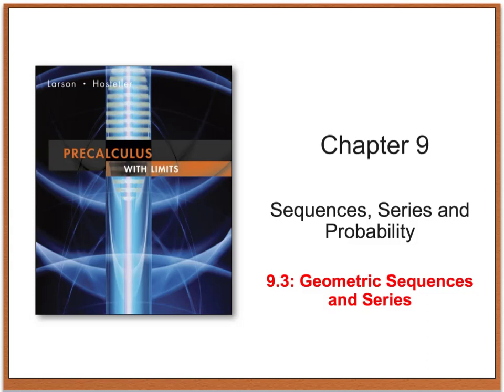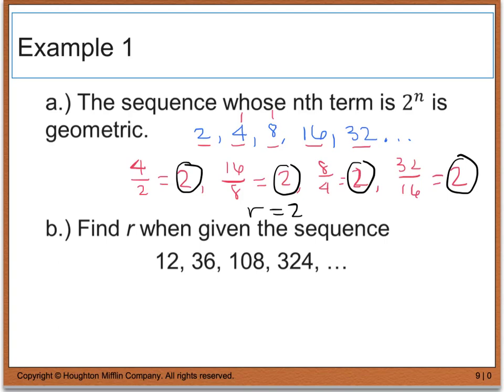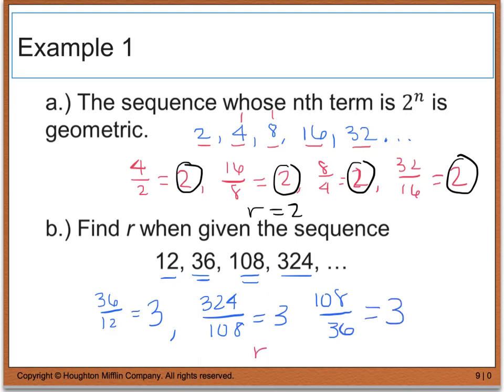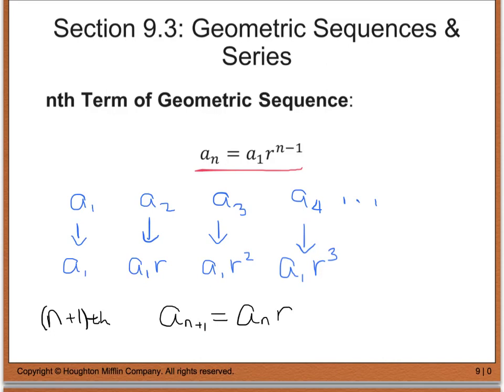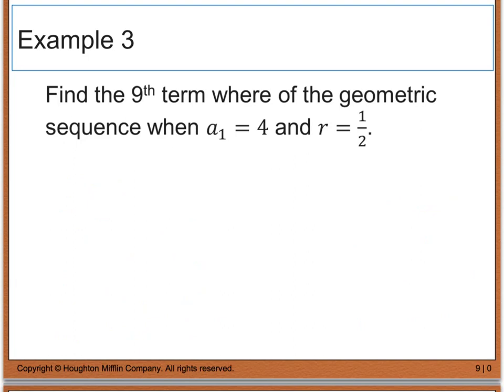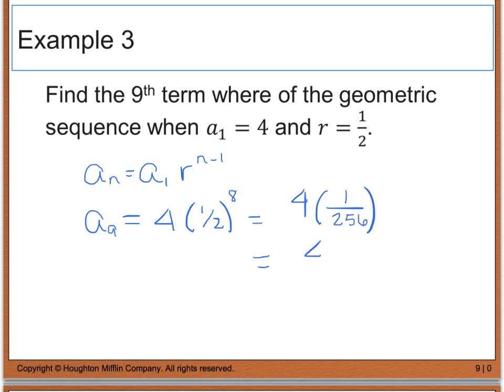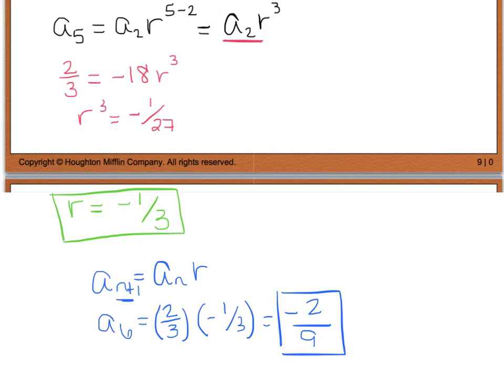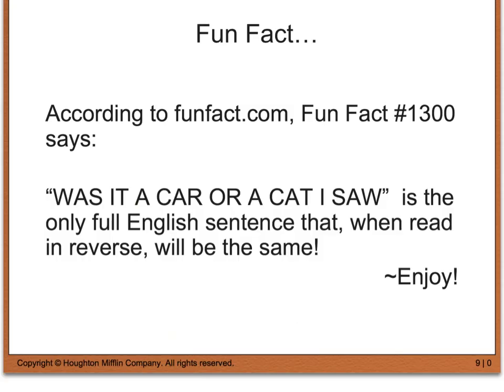9.3 Geometric Sequences & Series - Part 1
9.3 Geometric Sequences & Series - Part 1